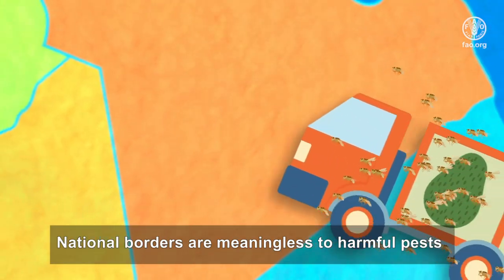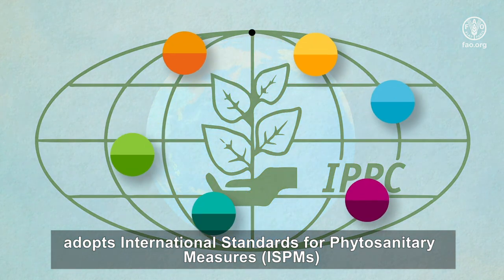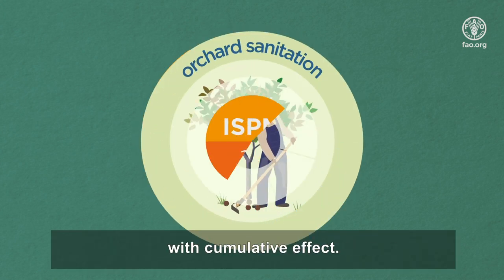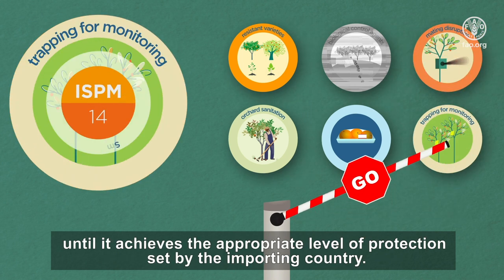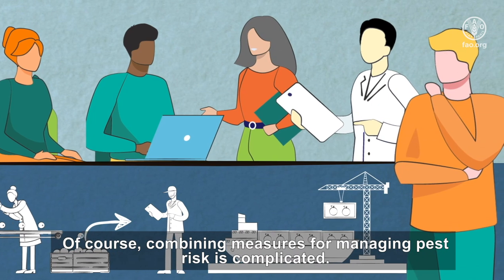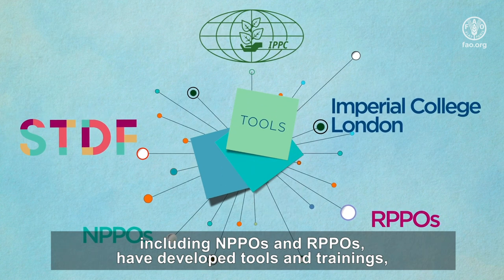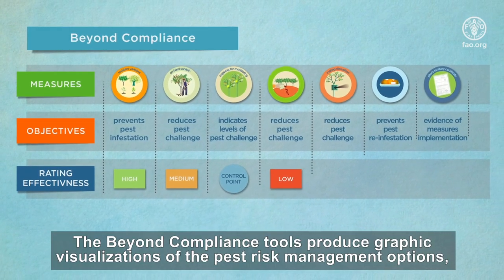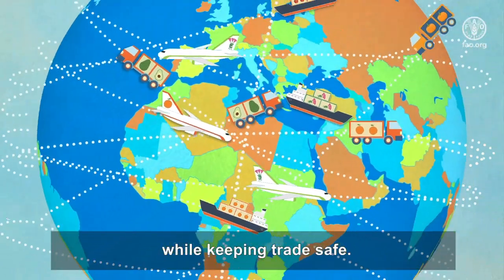Understanding systems approach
This video was developed for National Plant Protection Organizations who are aware of and interested in Systems Approach and want to find out more about how they can implement the International Standard on Phytosanitary Measure n. 14 on the use of integrated measures in a systems approach for pest risk management.